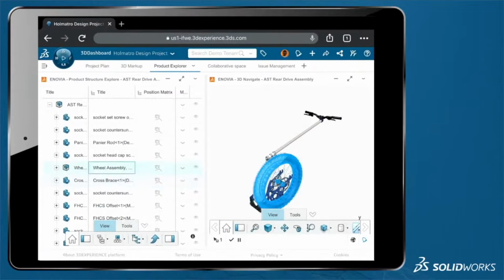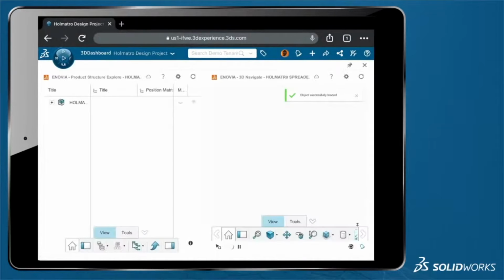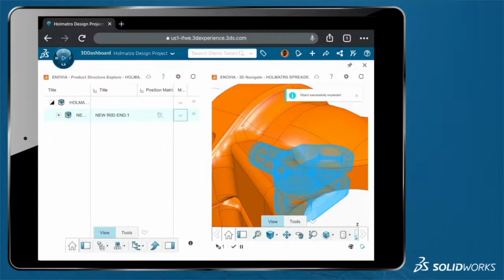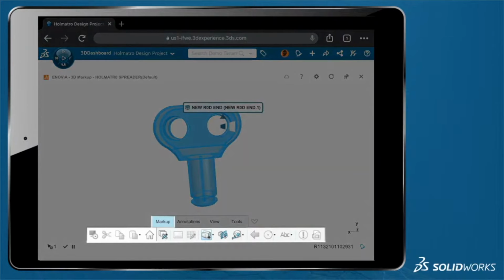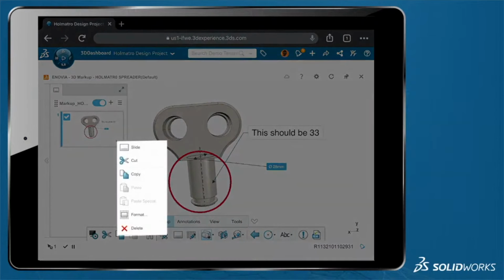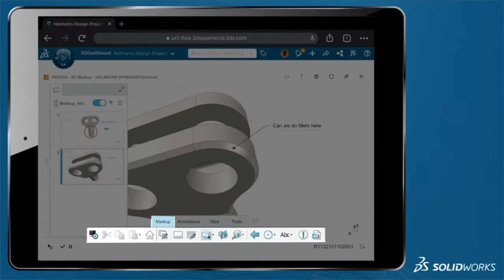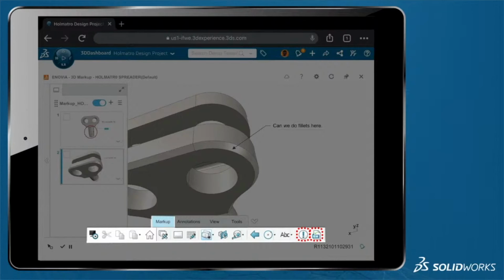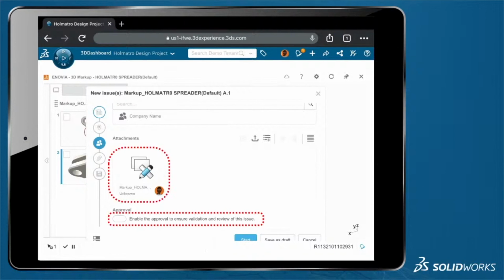Collaborative Industry Innovator: A Manager's Perspective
See how a manager can access and dig into the product data that their engineers are working on in SOLIDWORKS. Marking up designs in 3D and documenting issues and changes is easy in the 3DEXPERIENCE Cloud.